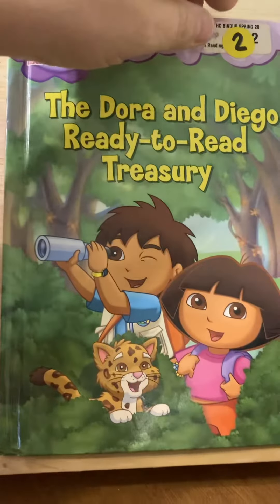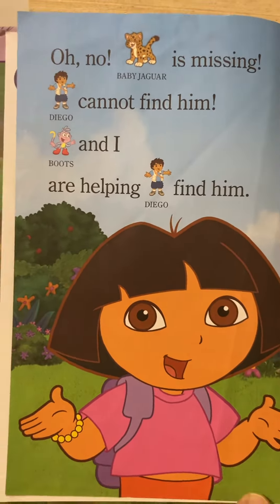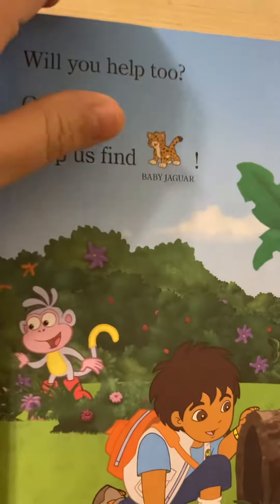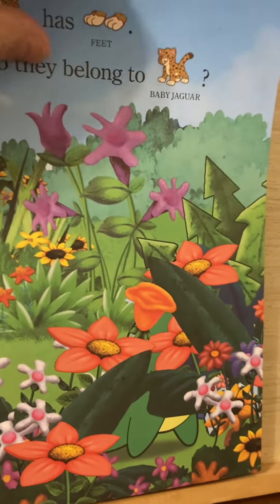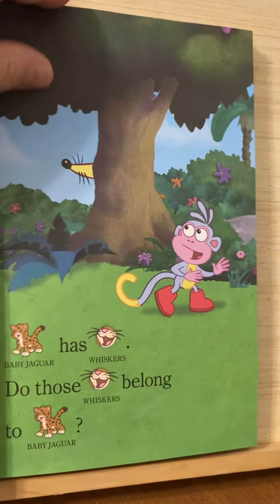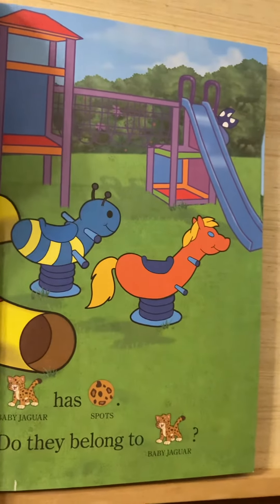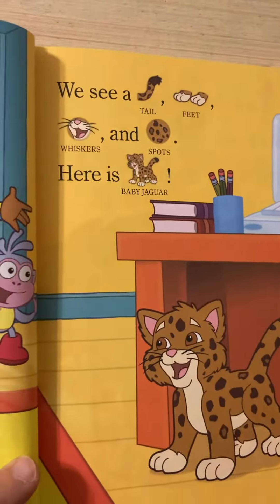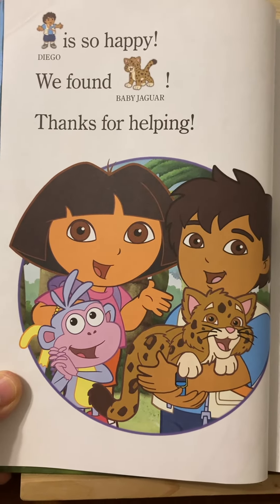Learning With Literacy-Dora Helps Diego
A Nickelodeon book
A rebus story